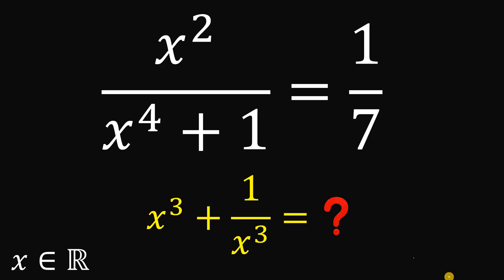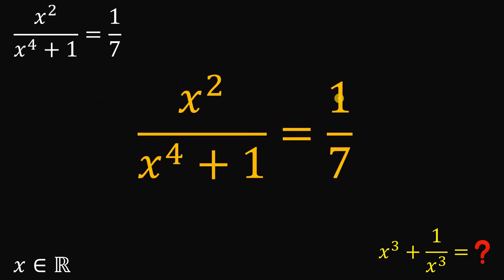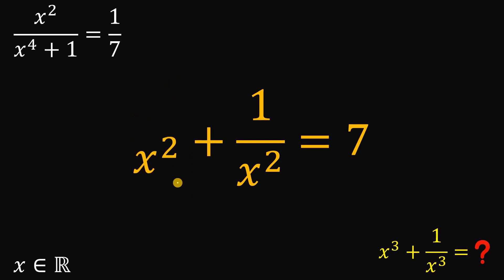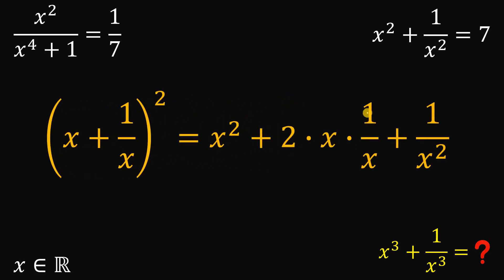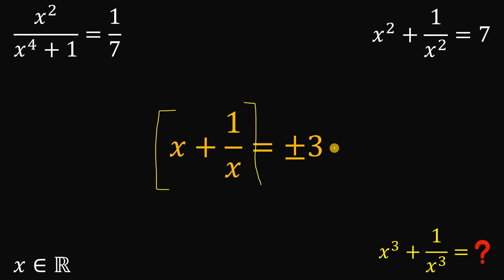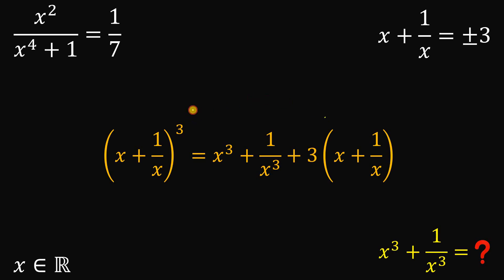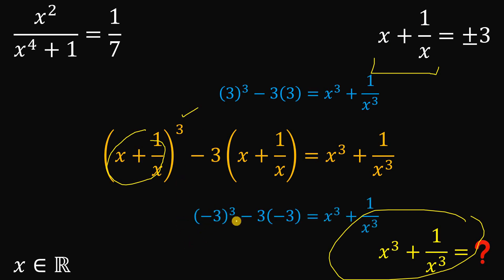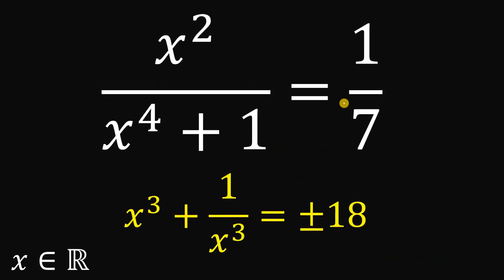Olympiad Math: Algebra Challenge